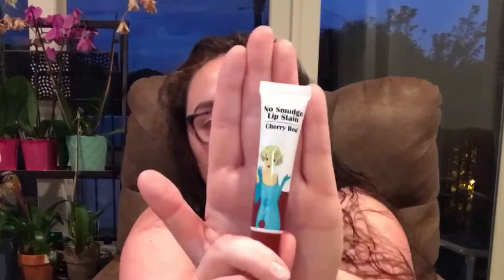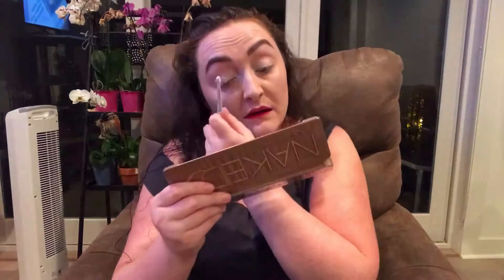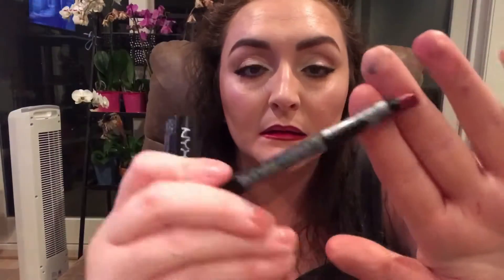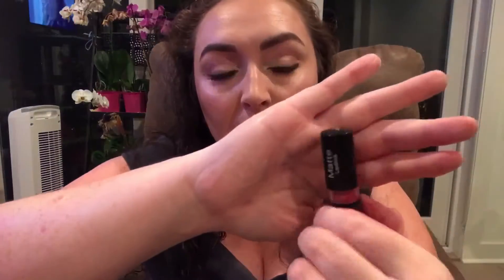No Smudge Lip Stain (As Seen On Facebook) Honest Review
Hey Folks!

Sit back and relax as I do the buying and as I do the trying with the ever advertised Facebook branding sensation No Smudge Lip Stain! I'll be using the color cherry red today to help you decide if this is a product you want to buy. I'll be giving you my honest impression of the product, but you can be the judge when you see the results for yourselves.